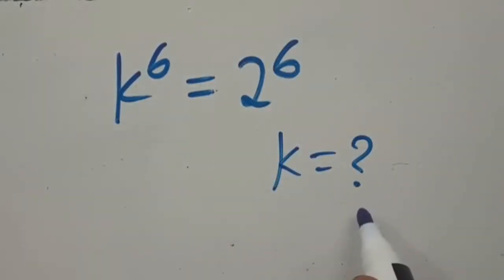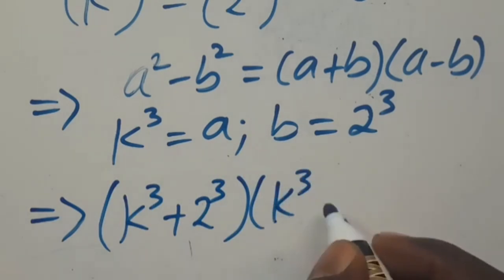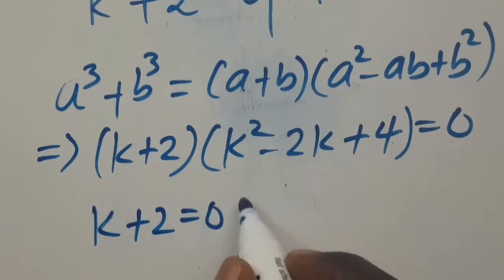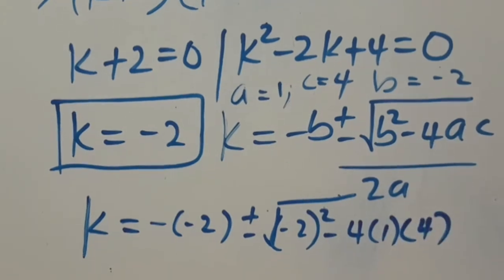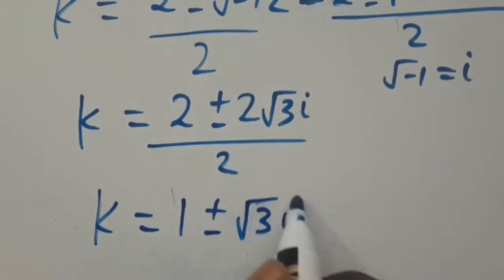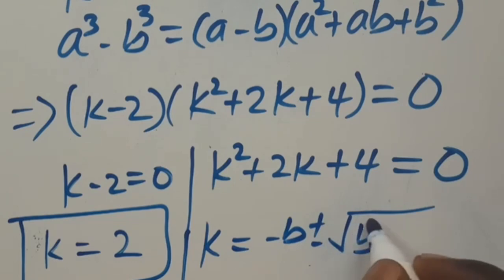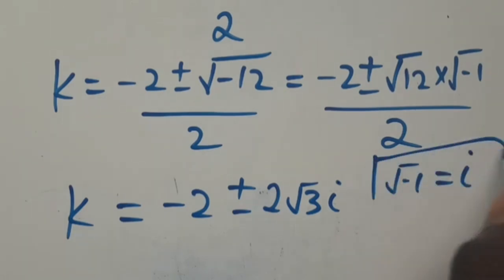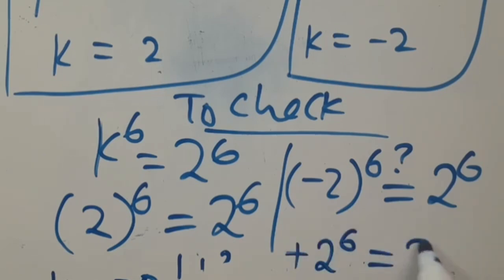A Nice USA Olympiad Exponential Equation: find k!